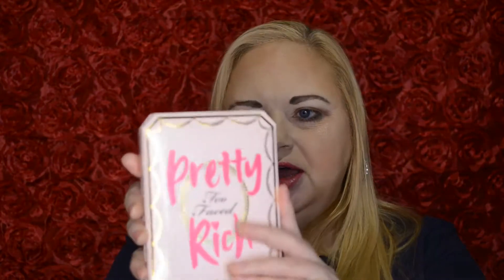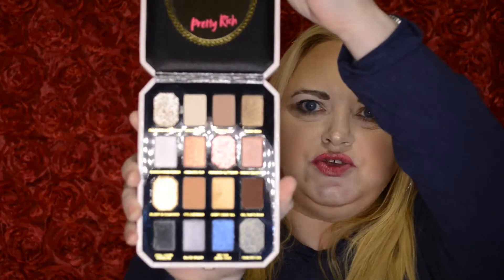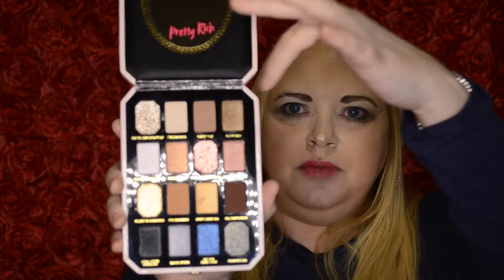Too Faced Pretty Rich Palette Eye Look By Tiffany’s BeautyTrends